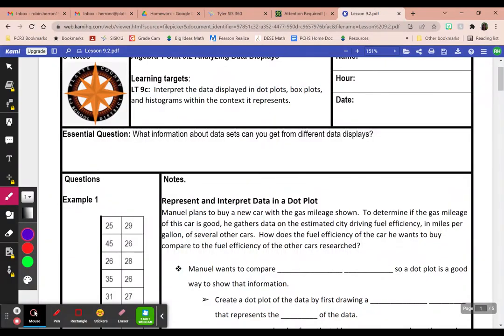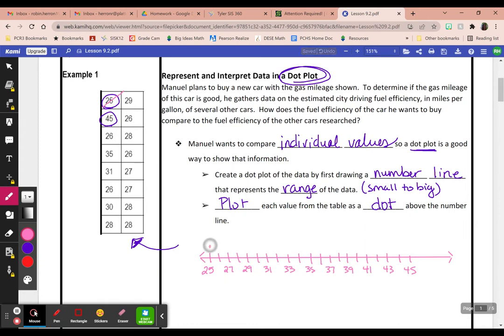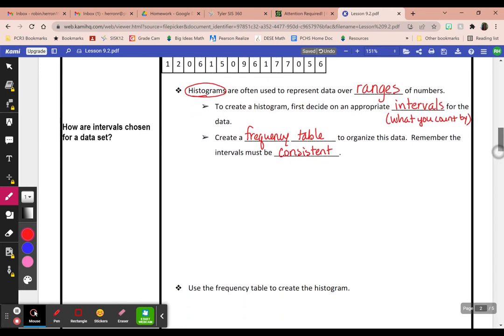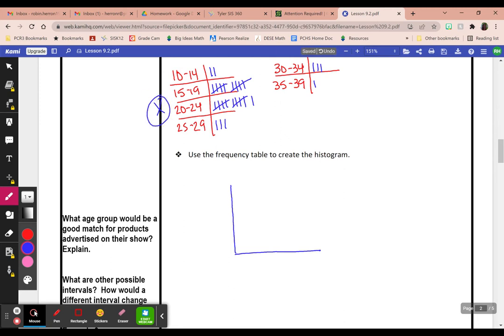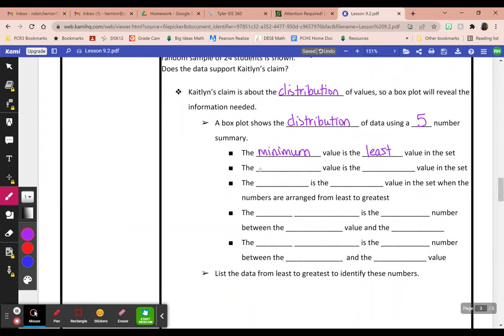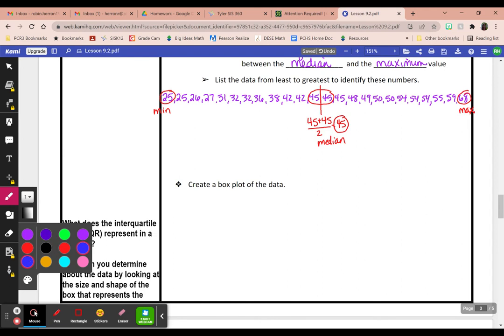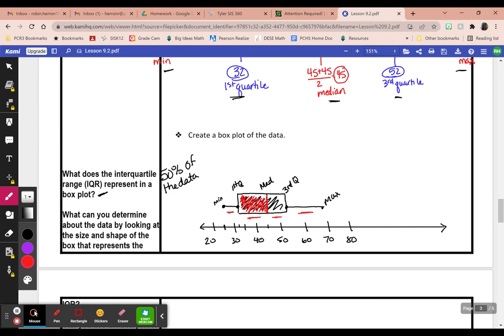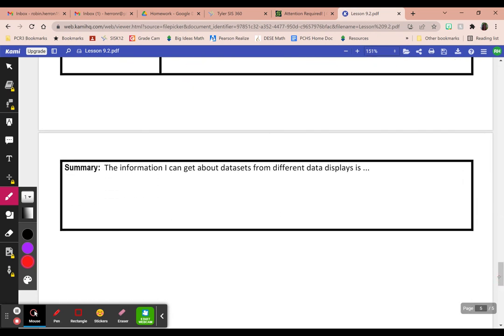Untitled: Mar 23, 2022 9:27 PM